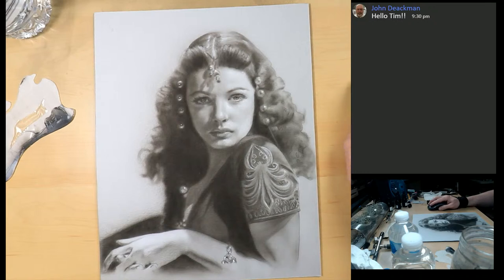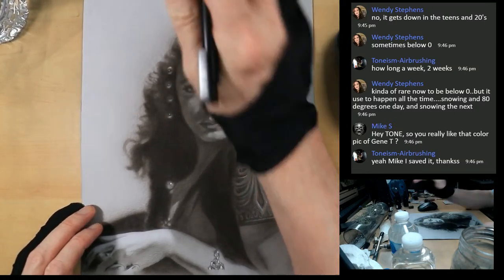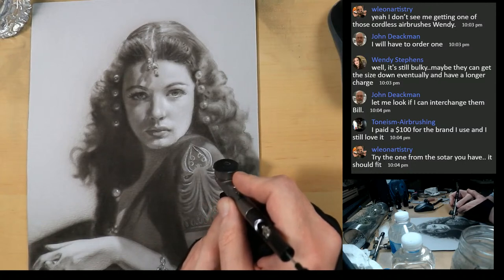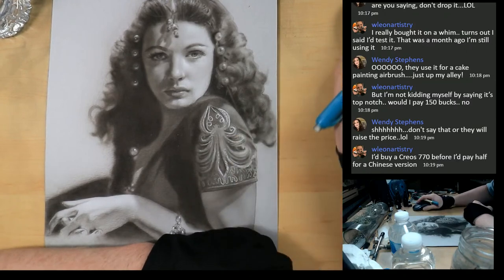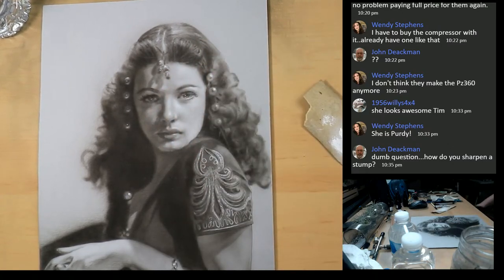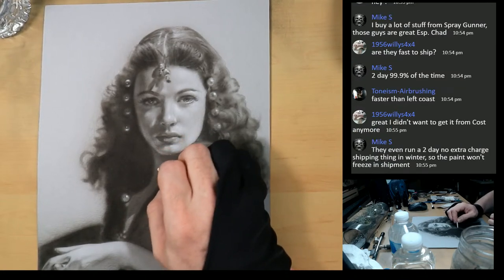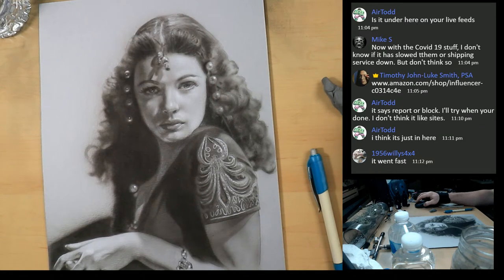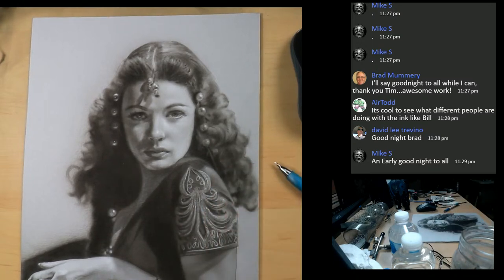How to Paint the Portrait in India Ink and Airbrush Sultry Part 7